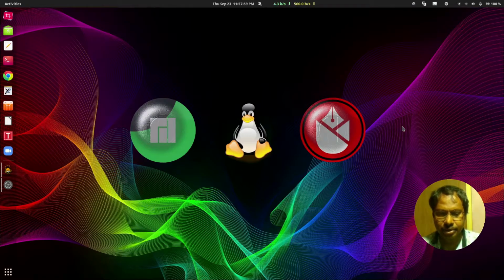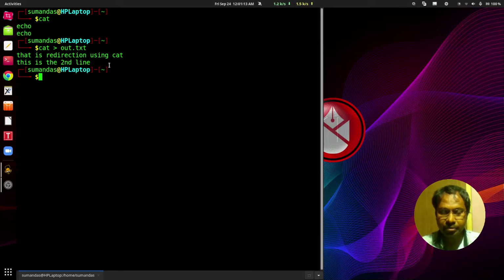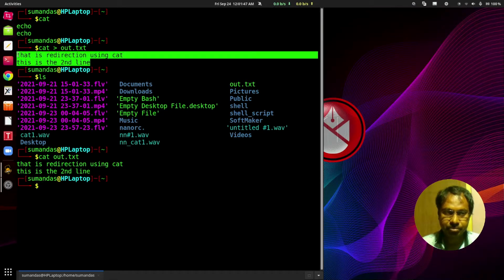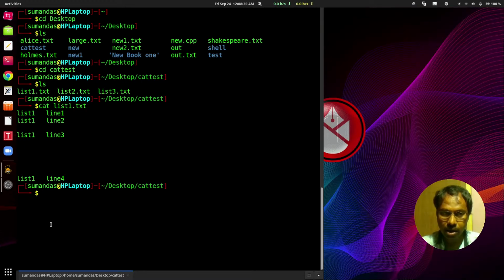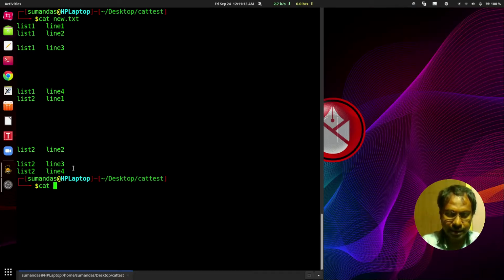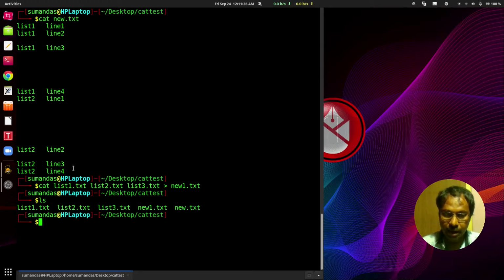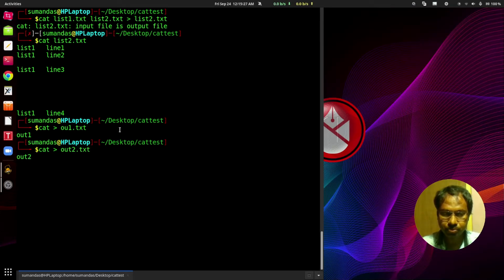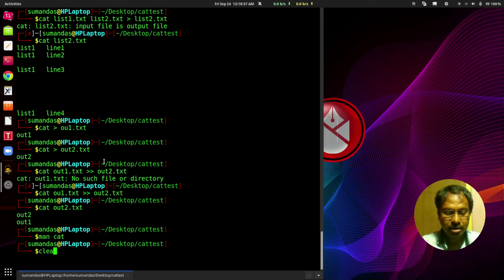05 | "cat" - Creating a New file | I/O Redirection in Linux using cat | Part 2 | Linux CLI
This video describes how the "cat" command works in Linux.
cat Command has 3 functionalities
(1)  Display content of an file
(2)  Concatenation of contents of files
(3)  Redirection or Creating a new file
This video describes the last functionality in this video.
cat can be used to display the content of any file in different manners when flags are used with it
you may check the previous video for the first 2 functionalities
cat -b is used for line number for only non blanked lines
cat -n is used for display with line number for all lines either blanked or non blanked
In this  video we have discussed about the redirection of cat command
i.e. How cat command can be used to create a new file
cat with the flags have some more options to explore
"cat" - Creating a New file | I/O Redirection in Linux using cat | Part 2 | Linux CLI